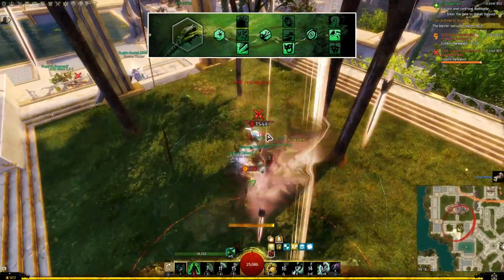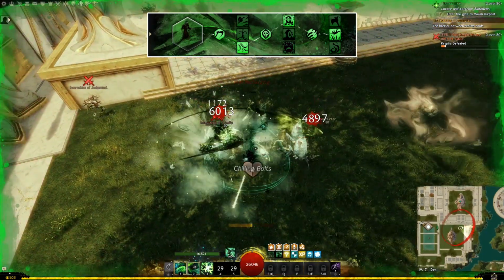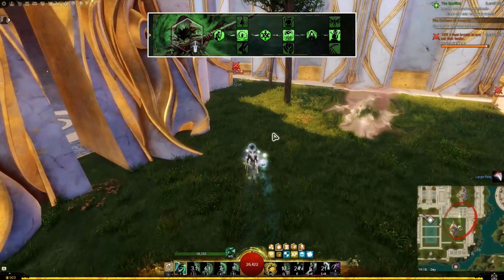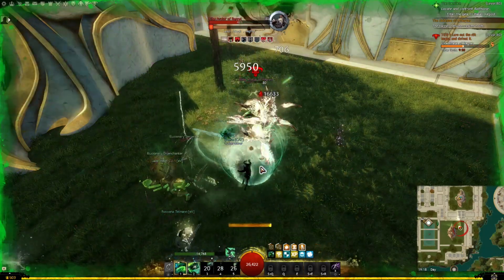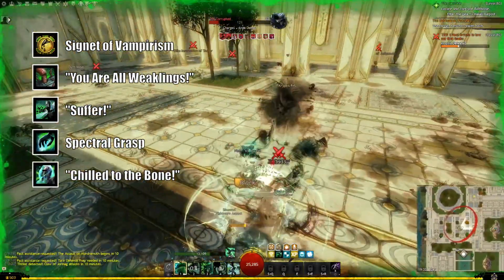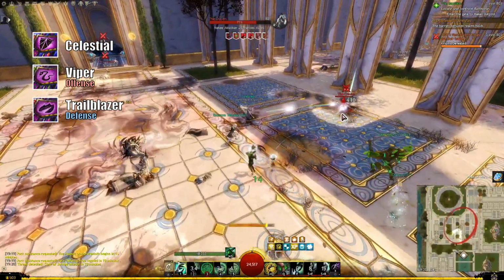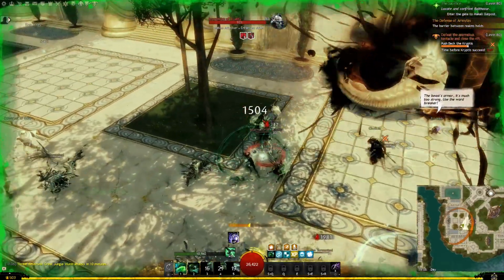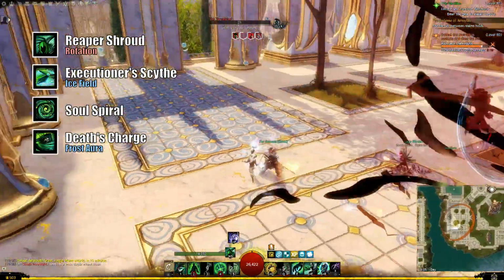Bleed REAPER open world build guide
I've been experimenting with all sorts of setups when it comes to the new Relic system introduced in the Secrets of the Obscure expansion.

Most Best-in-Slot relics have already been established for meta builds, especially when it comes to instanced group content (dungeons, fractals, raids, and strikes). This doesn't mean there aren't other synergies that can do quite as well, especially in the open world.

With this build we're trying to apply as many stacks of bleeding, both directly, as well as through the Deathly Chill Grand master Trait from Necromancer's Reaper Specialization, which converts chill to bleeding.

One of the new Relics, Relic of the Ice, fires icicles every time you press your Elite skill, and when facing a single enemy, they stack! This allows you to quickly stack up to 30 applications of bleed on any enemy within seconds.

We'll combine this with a plethora of other traits which all either inflict bleeding directly, or indirectly through chill, and take advantage of Necromancer's survivability and sustain at the same time.

I've been using this build for exploration, grinding rifts, farming all sorts of enemies, as well as soloing champions. The build isn't quite ready for instanced content yet, but we can work on that!

0:01 Intro
0:31 Strengths
0:40 Traits
2:28 Relic
3:03 Utility Skills
3:45 Gear
5:03 Rotation
5:30 Blood Magic